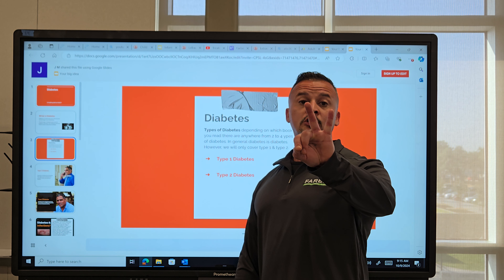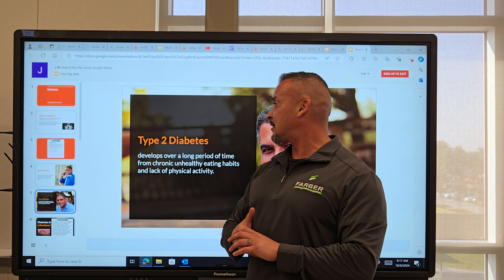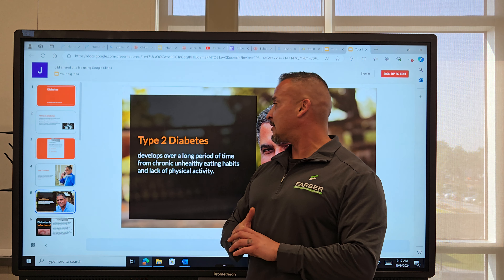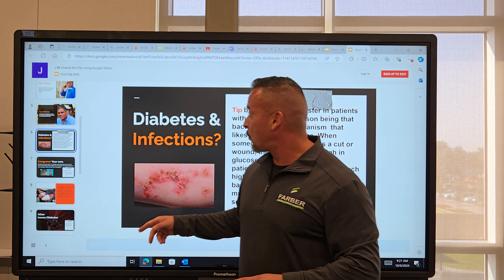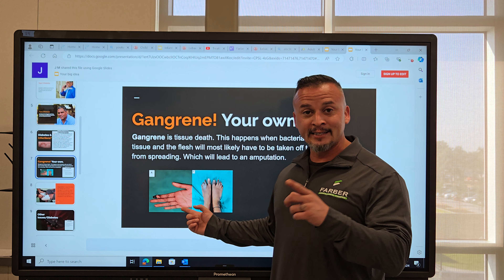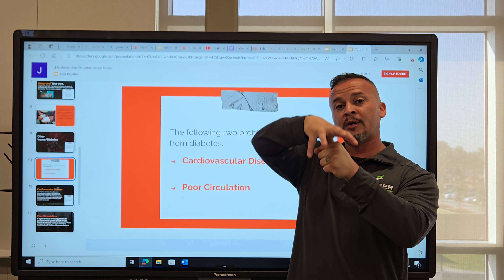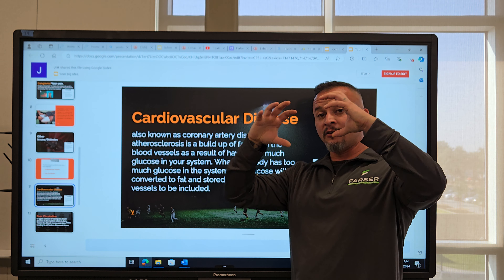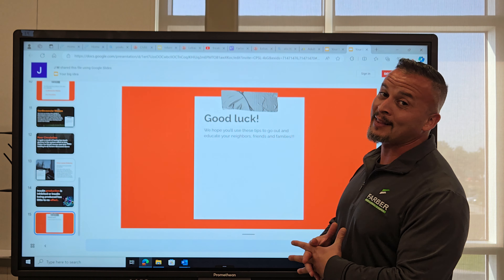NAACP Diabetes @glucose @pancreas DAT EMS LIFE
DAT EMS LIFE